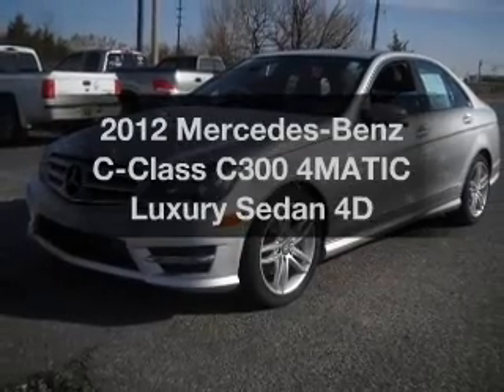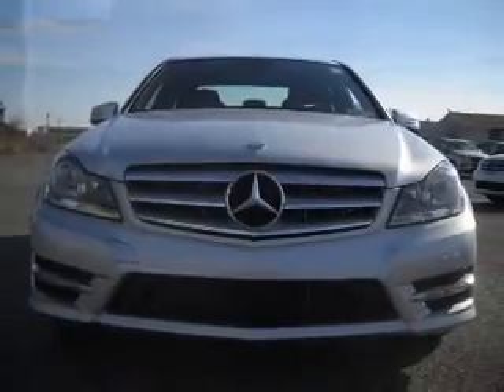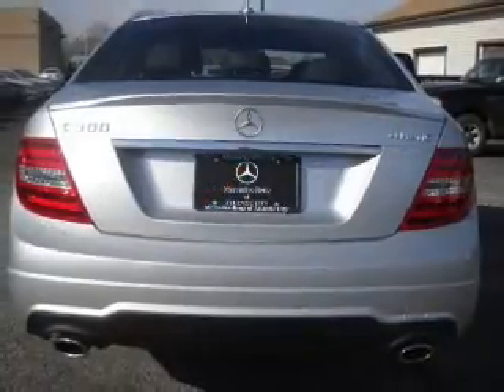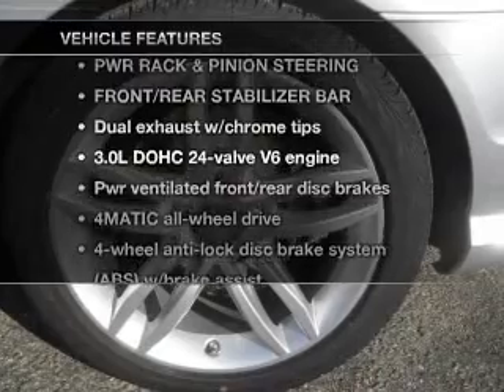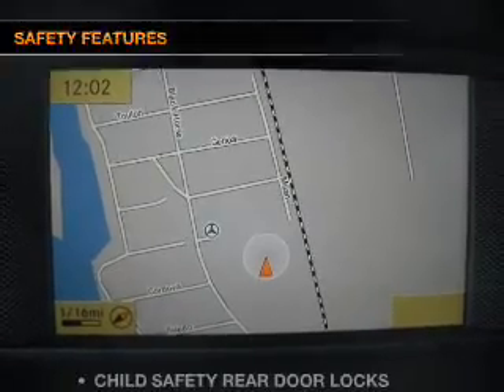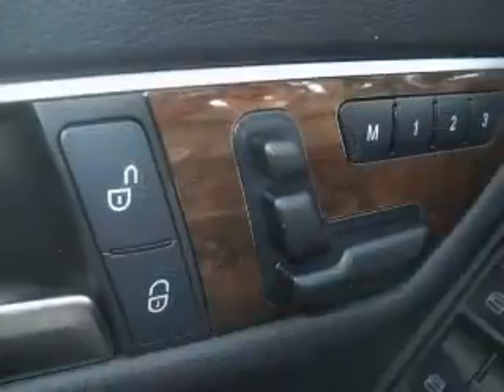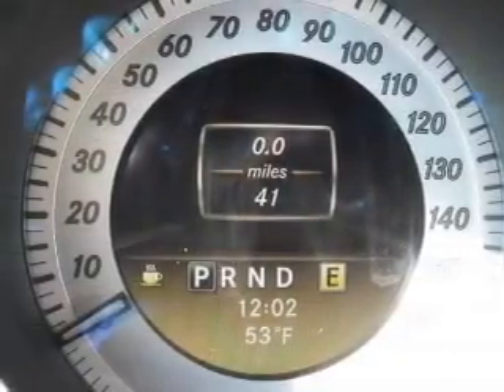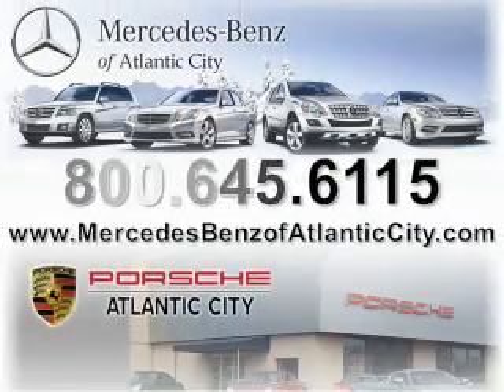2012 Mercedes-Benz C-Class - W Atlantic City NJ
Year: 2012
Make: Mercedes-Benz
Model: C-Class
Trim: C300 4MATIC Luxury Sedan 4D
Engine: 6 cylinder 3.0 Liter
Transmission:
Color: Silver
Mileage: 41
Address:
7018 Black Horse Pike